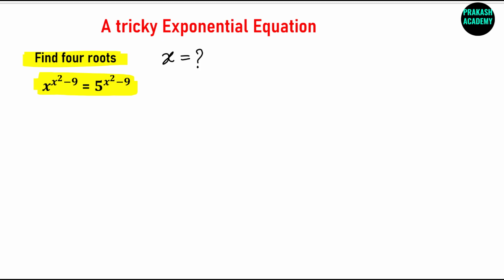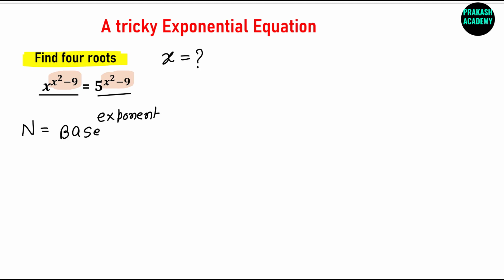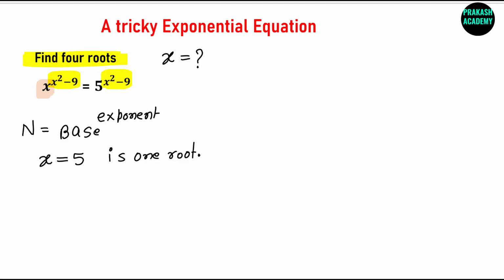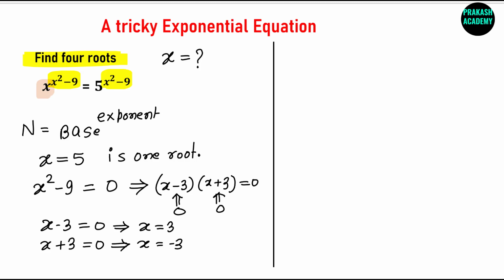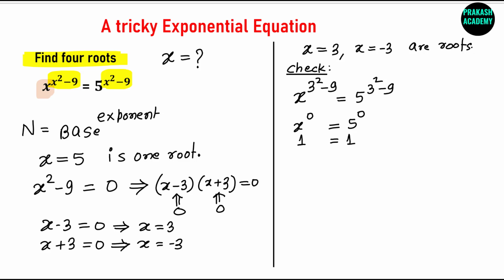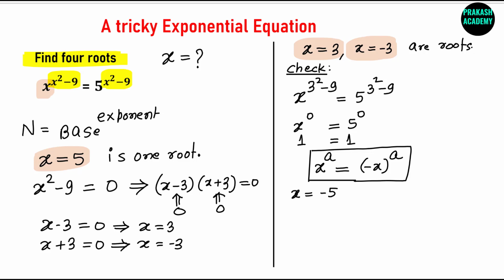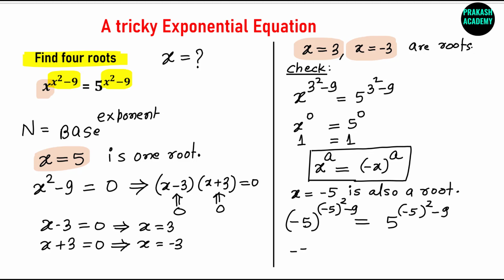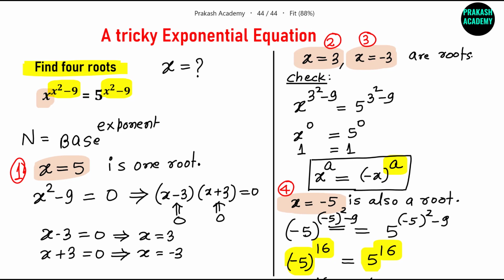Find the four roots | OLYMPIAD I SAT I MCAT I SSC I IXth I Xth I KVYP I NTSE I GRE I JEE MAIN